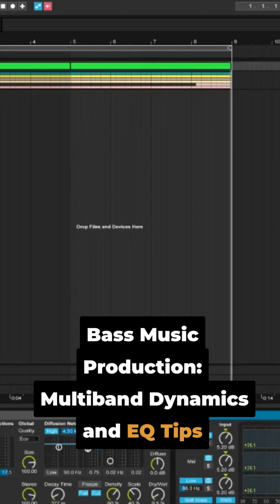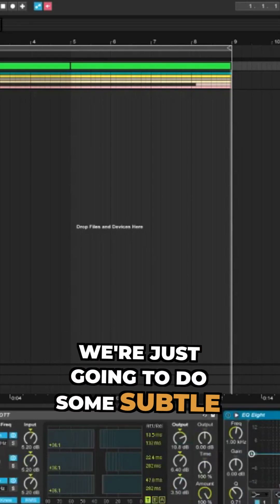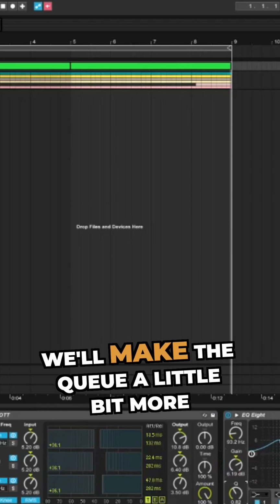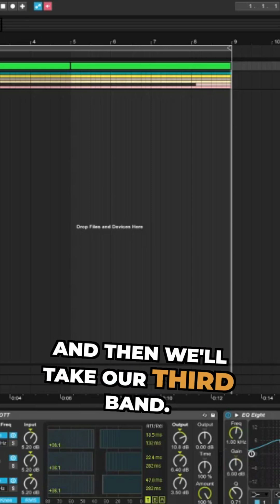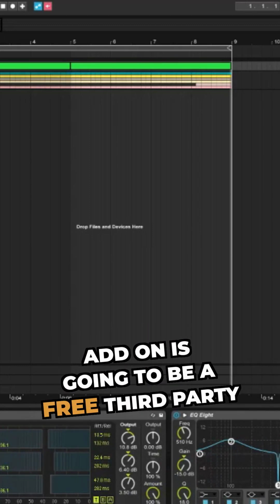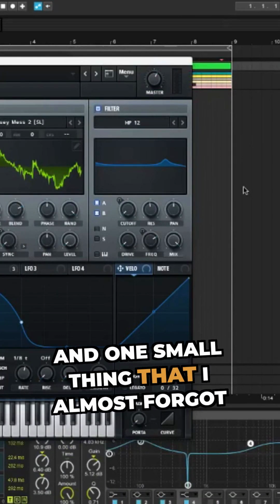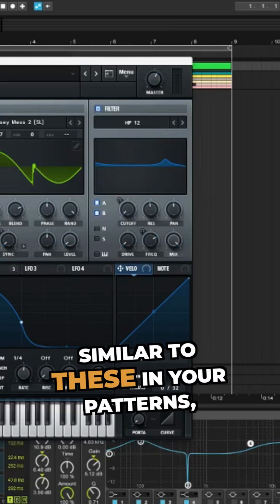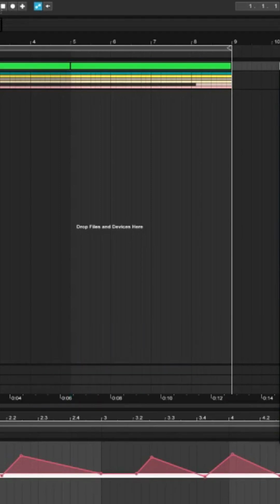Bass Music Production: Multiband Dynamics and EQ Tips | Link in Description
Unlock the secret to crafting signature bass squelches like Getter! 🤯 In our latest tutorial, discover how to achieve that detuned sound by tweaking semitones on oscillator B. Plus, learn the power of pitch bending for truly unique patterns. Elevate your bass game – watch now and share your creations!

Master Dubstep: Create the Famous Getter Squelch | Serum Tutorial: Getter Style Dubstep Bass
Join me, Subterranean, on a sonic adventure as we unlock the secrets to mastering the famous Getter Squelch! 🎶 In this engaging tutorial, you'll learn how to create that iconic high-pitched, squelchy bass that's taking the dubstep world by storm. Using Ableton, Serum, and a touch of NI Massive magic, we'll explore the creation of this unique sound.

Master